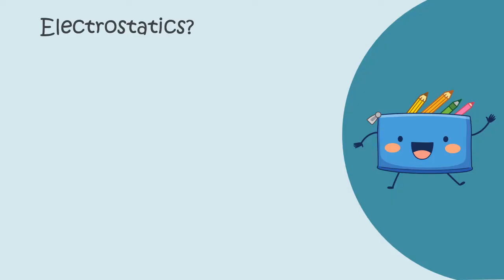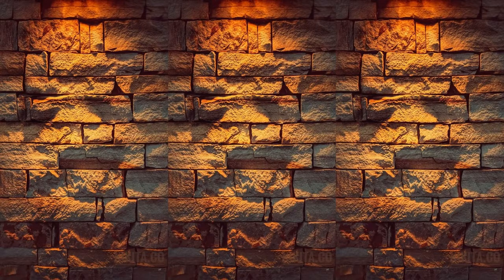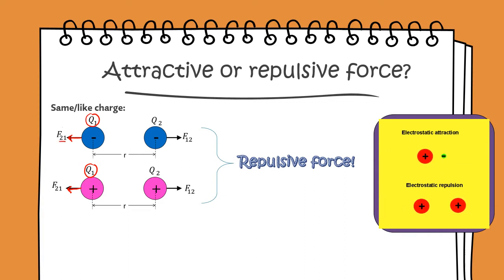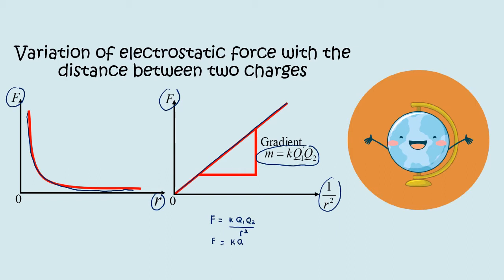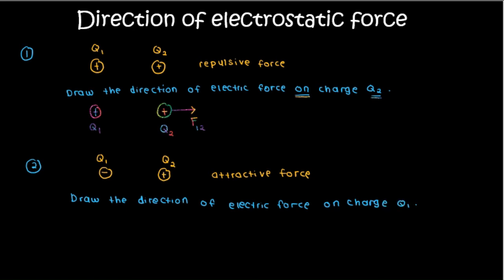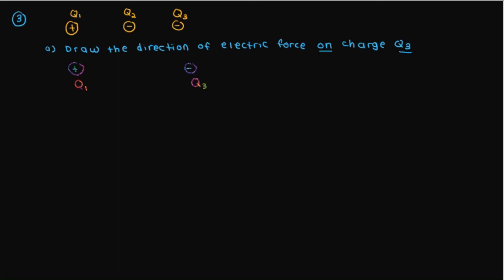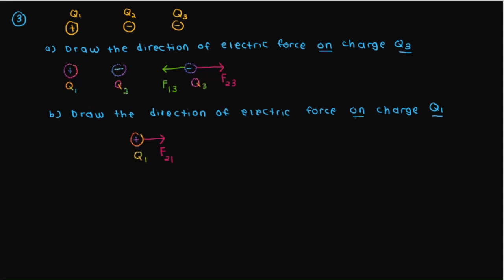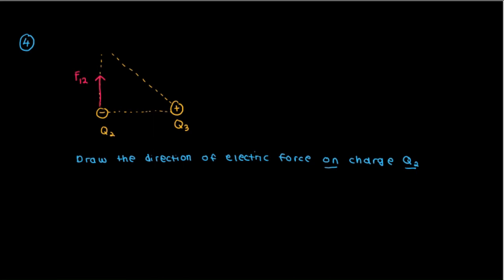CHAPTER 1 ELECTROSTATICS (1.1)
SP025 CHAPTER 1:ELECTROSTATICS